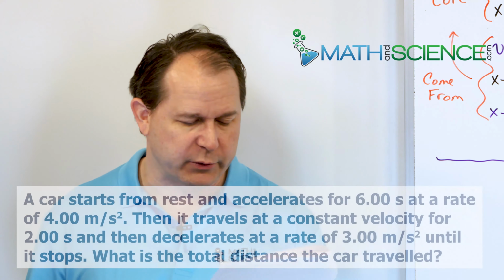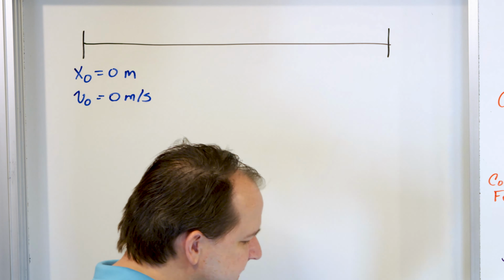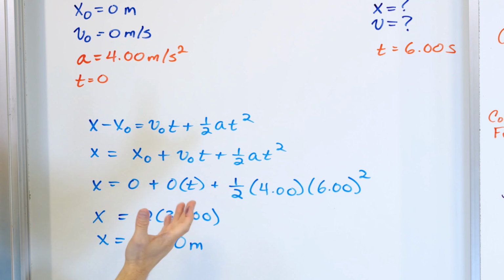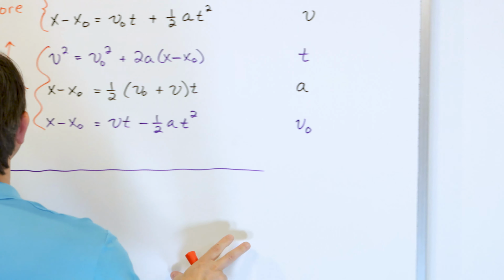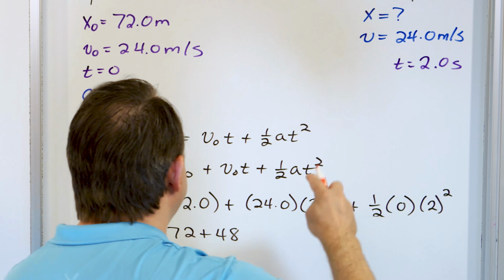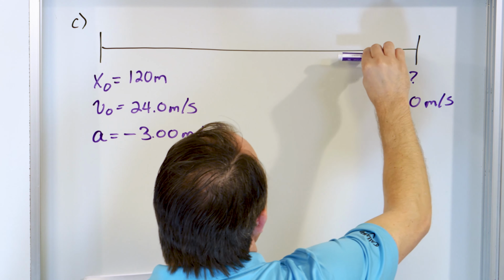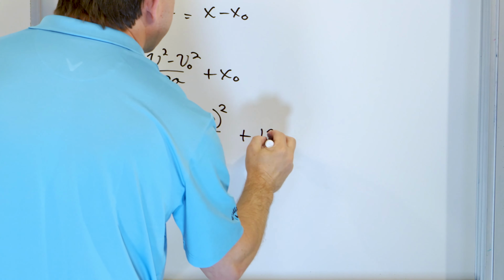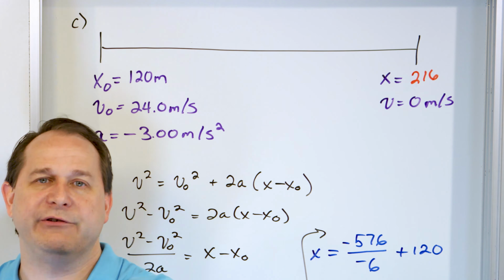Motion in Physics: Constant Acceleration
Motion problems with constant acceleration are a key topic in physics, providing the foundation for understanding how objects move under uniform acceleration. This video offers a detailed and easy-to-follow explanation of how to solve these types of problems, making it ideal for students and anyone interested in mastering the concepts of kinematics.

The video starts by defining constant acceleration and explaining its significance in motion equations. You will learn about the key kinematic equations that describe the relationship between displacement, velocity, acceleration, and time. Each equation is carefully explained, with emphasis on when and how to apply them to different types of motion problems.

Step-by-step examples are provided to demonstrate how to use these equations to solve problems involving objects accelerating uniformly. The video covers common scenarios such as free-fall motion, vehicles accelerating or decelerating, and objects launched with an initial velocity.

Practical tips and strategies are offered to help you set up and solve problems effectively, ensuring a clear understanding of the underlying physics. Visual aids and diagrams are used throughout to illustrate the concepts and make the material more accessible.

By the end of the video, you will be equipped with the tools and knowledge needed to confidently tackle motion problems involving constant acceleration.